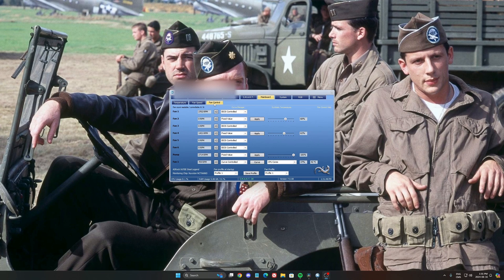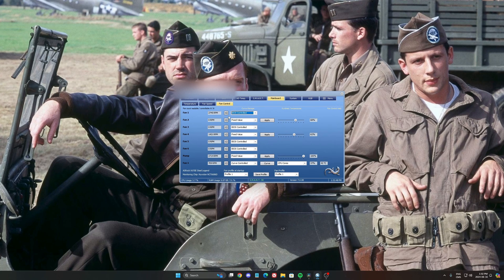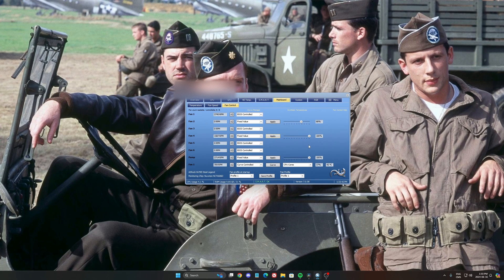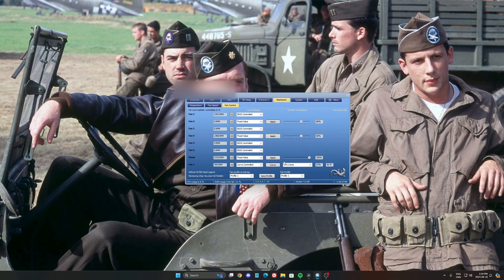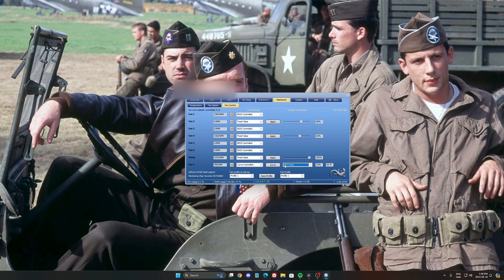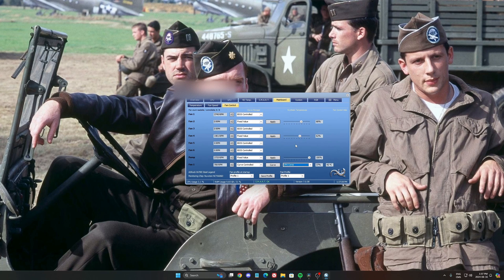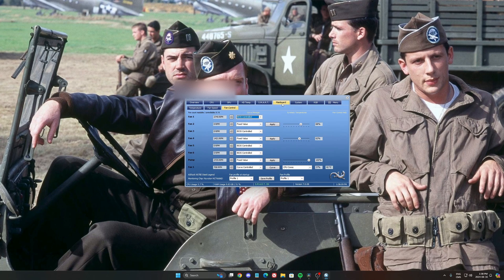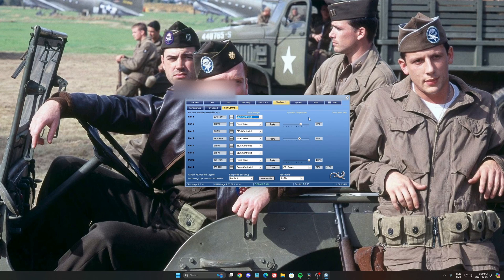Optimize Your PC Fans: Maximize Gaming Performance!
Learn how to optimize your PC fans to enhance gaming performance. Efficient cooling and boosted FPS guaranteed!